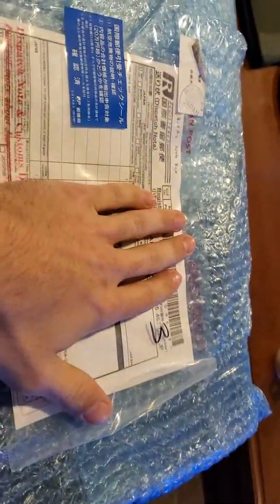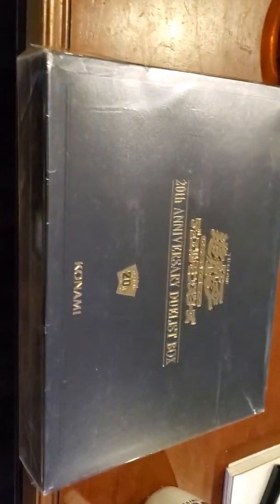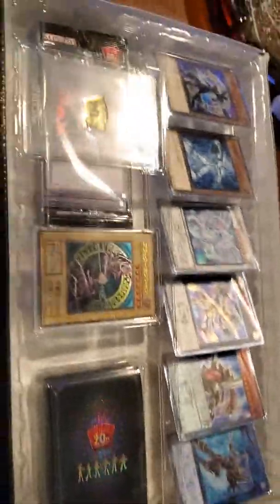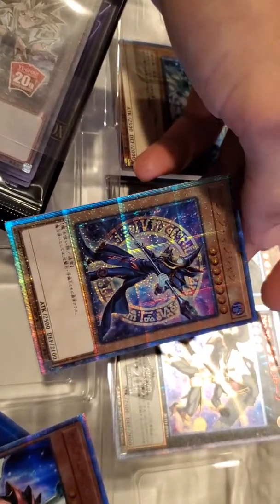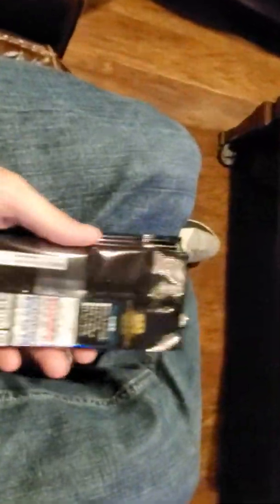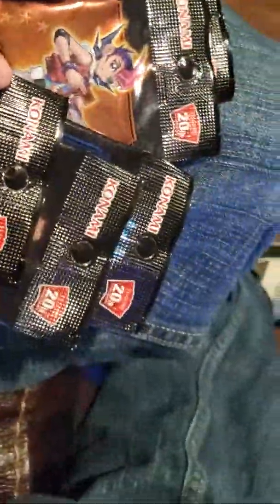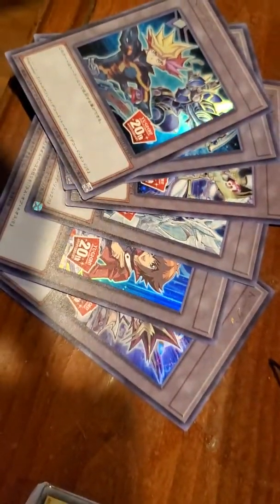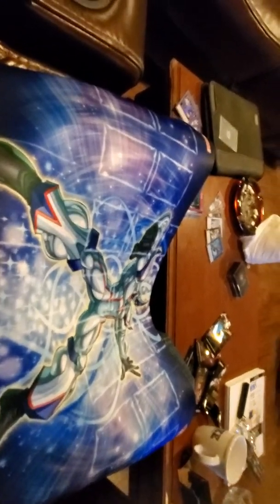Opening 20th anniversary edition yugioh cards from Japan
Very nice cards from japan